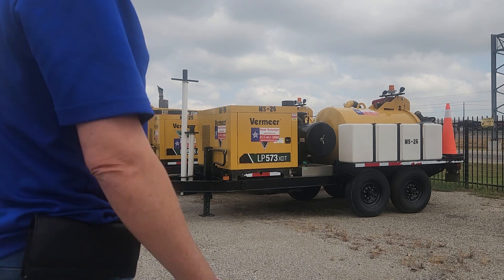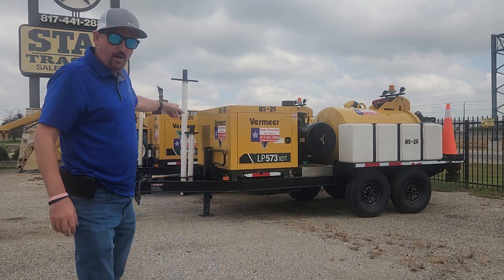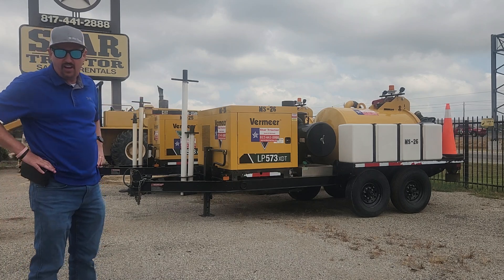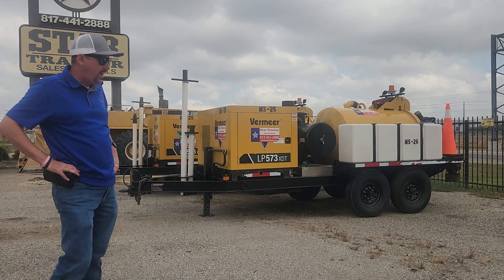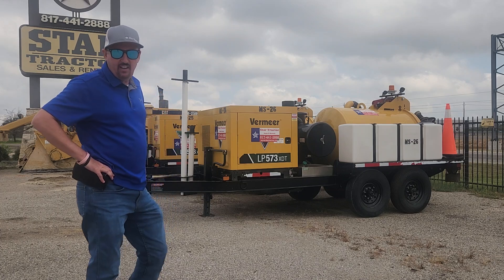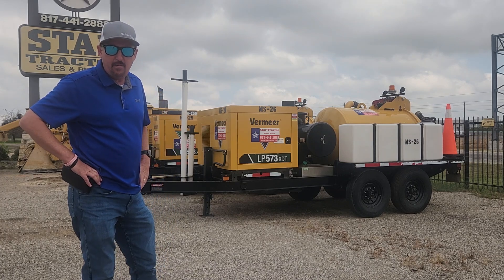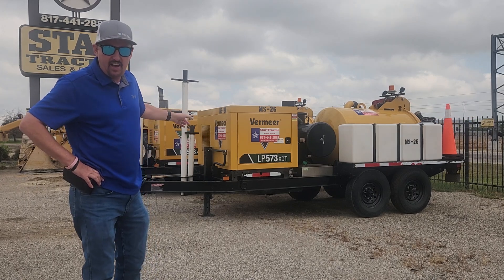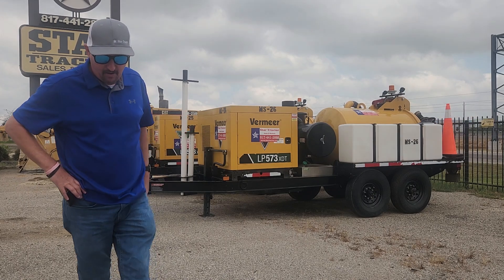Boost Your Excavation Power: Rent the Vermeer Vac-Tron LP573XDT Trailer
Looking to supercharge your excavation projects? The Vermeer Vac-Tron LP573XDT trailer is your go-to solution, now available for rent! This powerful hydro excavator combines high-pressure water and industrial-strength vacuum in one efficient package. Perfect for:

• Utility locating and potholing
• Slot trenching
• Directional drilling support
• Cleaning catch basins and culverts

Don't miss out on our competitive rental rates and flexible terms. Whether you need it for a day or a month, we've got you covered.